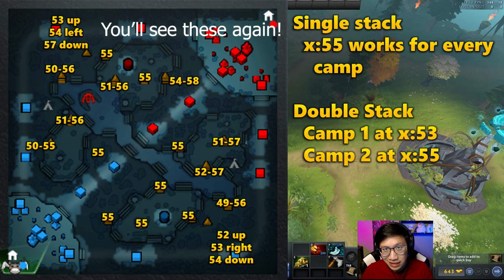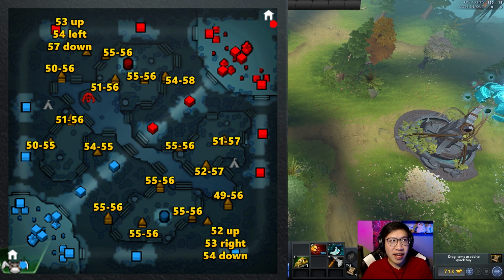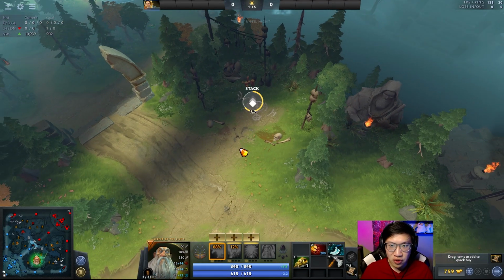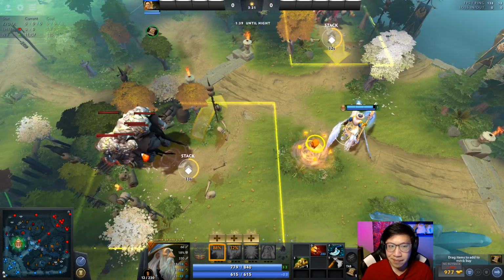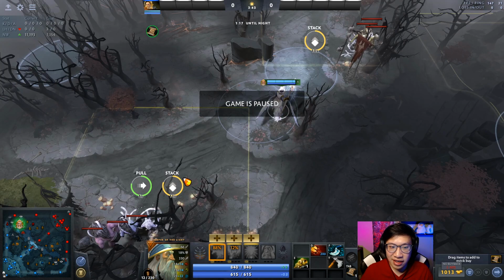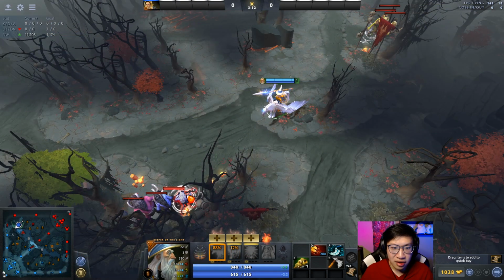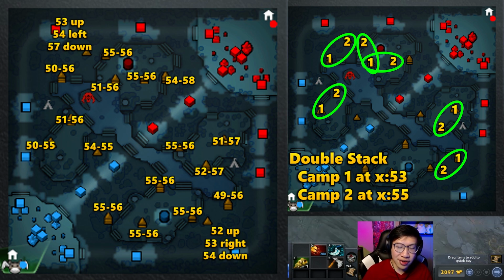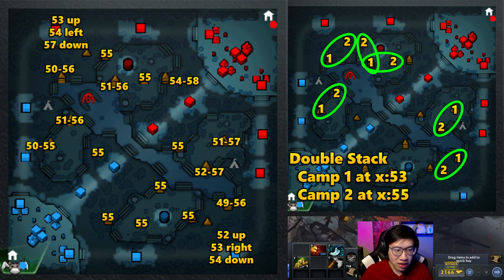Stack Times | Dota 2 7.29c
A quick explanation on how to stack, followed by the current stack times. Special emphasis on the camps where it's possible to double stack.